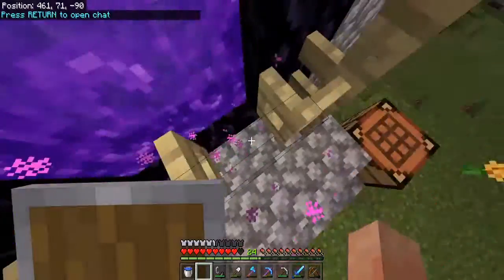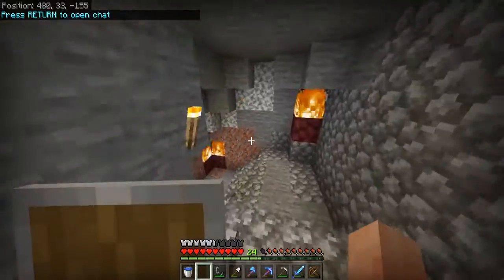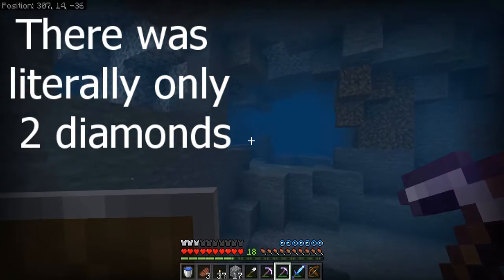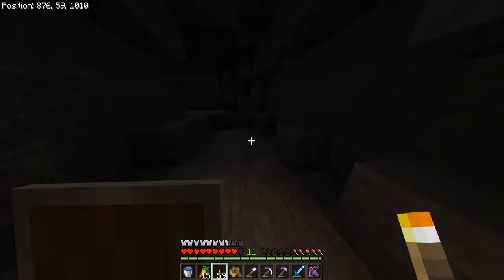The Bedrock Experience | A Bit of a Bust | Part 9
We go on an adventure and mine a little bit but not to worry there's just a bit more to come, soon we'll go on a trip to the nether and have some fun getting destroyed by some endermen.